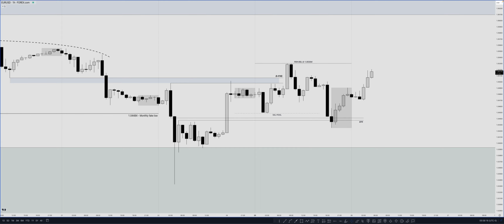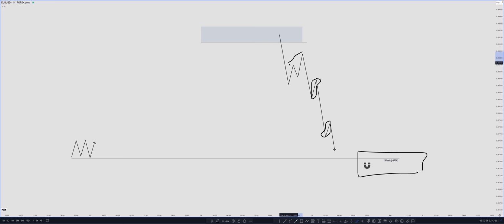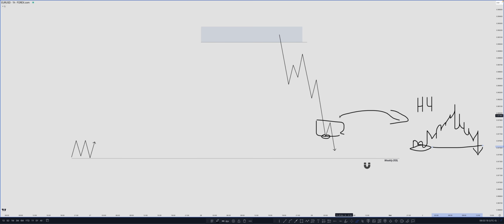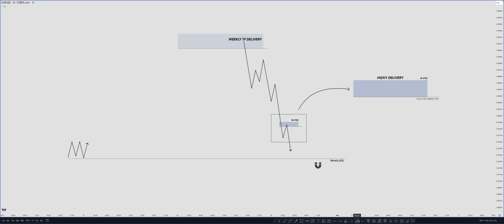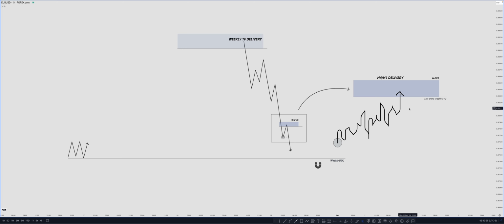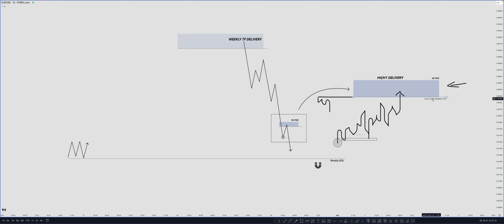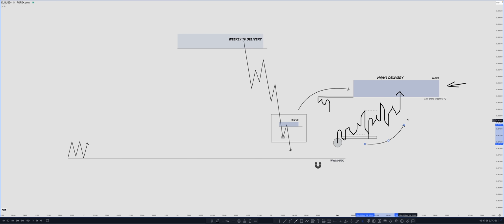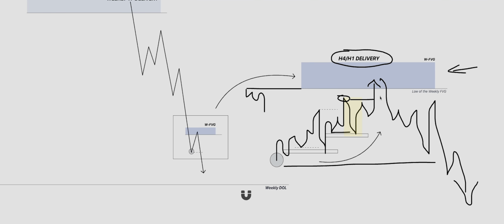How To Trade Against Daily Momentum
In this video we went deep into how we trade against the higher time-frame momentum, how to correctly trade Weekly - Daily time-frame pullbacks, what in those cases are the main draws and targets, what alignment need to take place on the lower time-frames in order for us to be okay "blowing against the wind", and how to correctly trade the buy side of the curve of a market maker sell model / sell side of the curve of a market maker buy model.